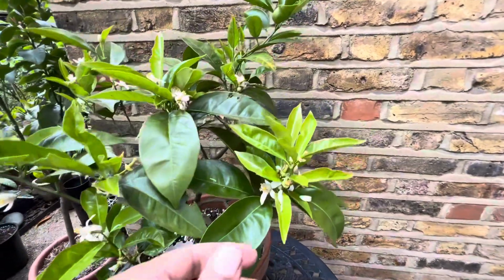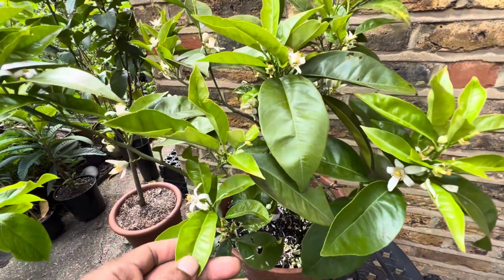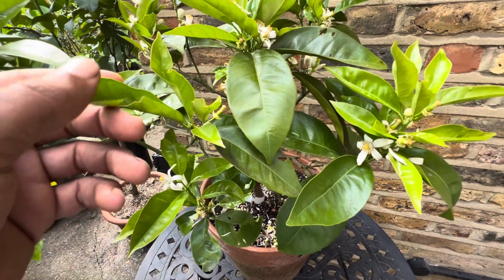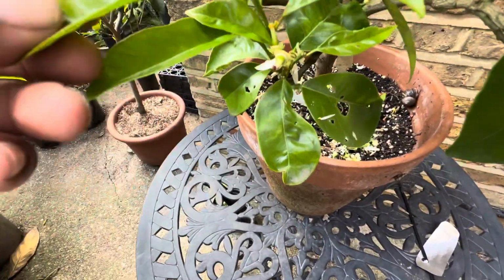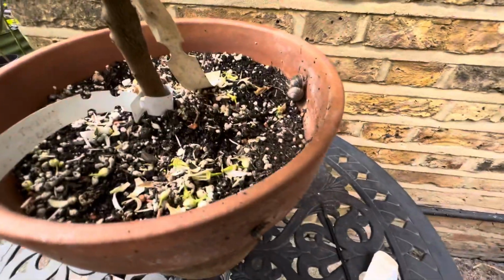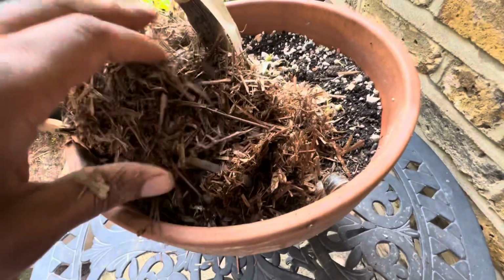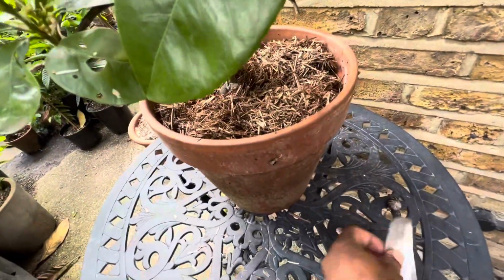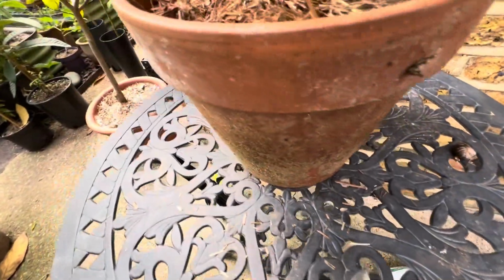Biondo Tardivo Di Trebisacce (Citrus Sinensis) - 1 year later Spring update.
Biondo Tardivo Di Trebisacce -

Very low acid, good sugar content, juicy with a strong orange flavour and smell that perfumes the air (and hands) long after the fruit has been finished.  I'm very happy with this variety.

Trebisacce is a town  in the Calabria region of Southern Italy.

'Biondo Tardivo' translates to 'Blonde Late'.

So this variety is translated to 'Late Blonde of Trebesacce'.

Incidently, the town 'Trebesacce' translates to 'Three saddlebags' .